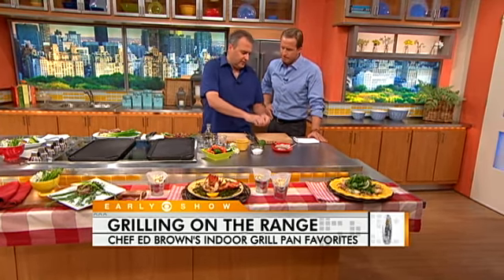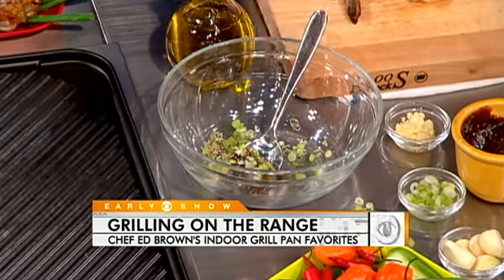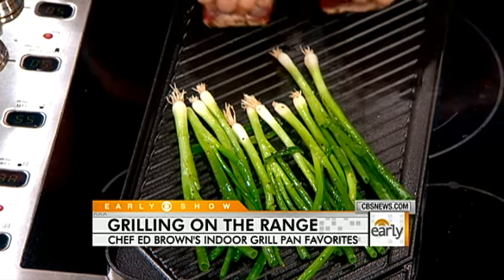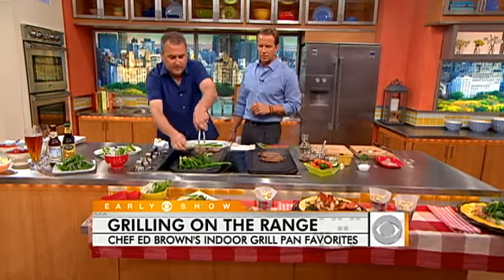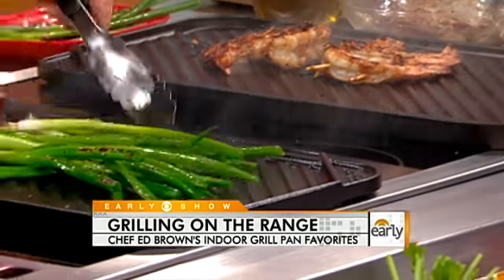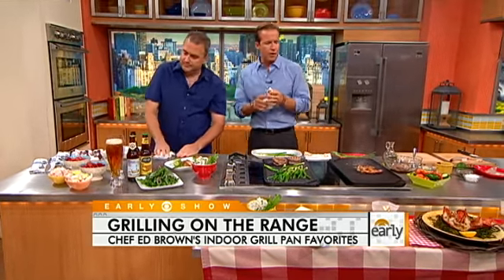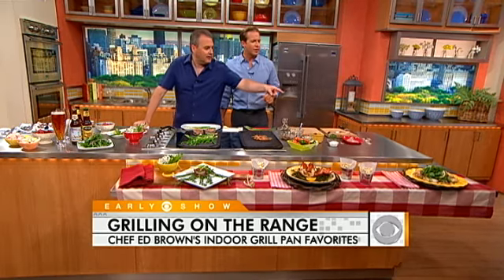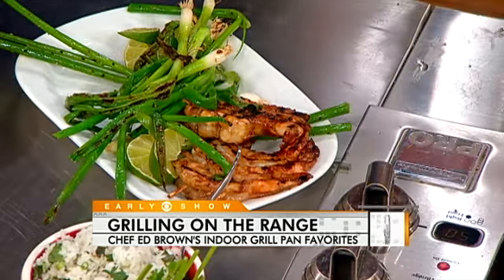Indoor Grilling on the Range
If you have to grill inside this summer, grill pans are your best bet.  Ed Brown of Ed's Chowder House showed Chris Wragge how to do some stove top grilling.